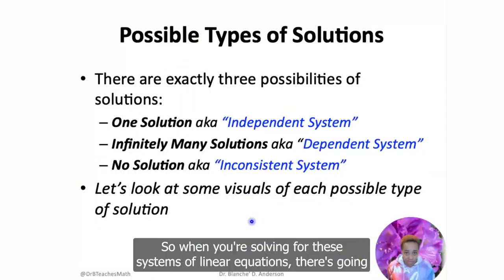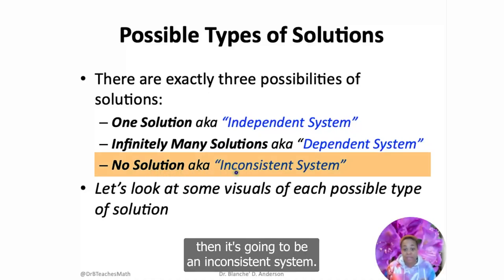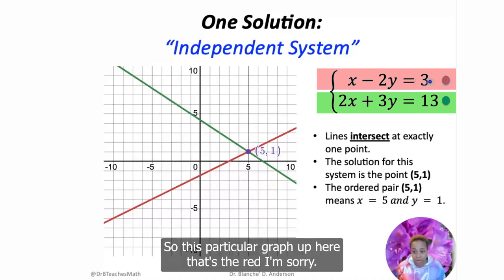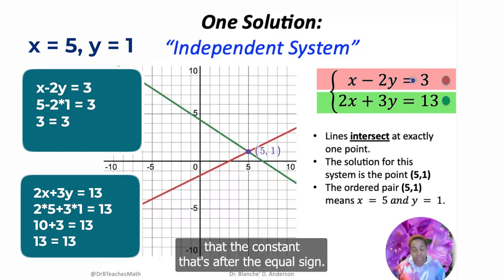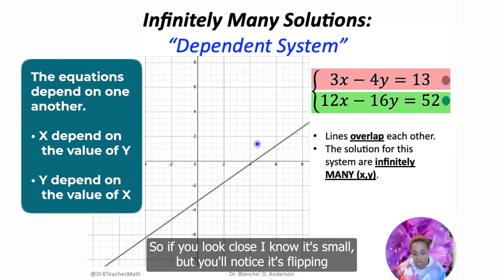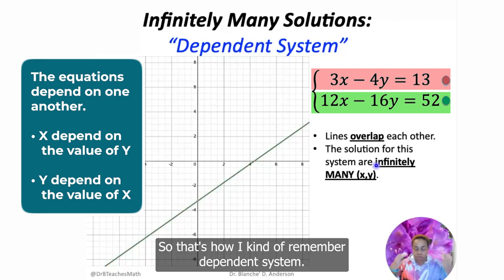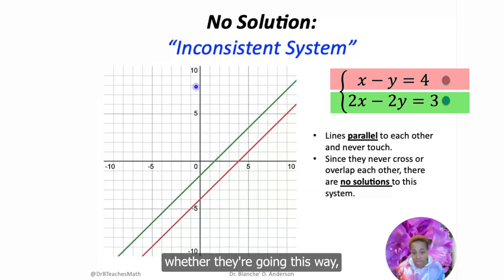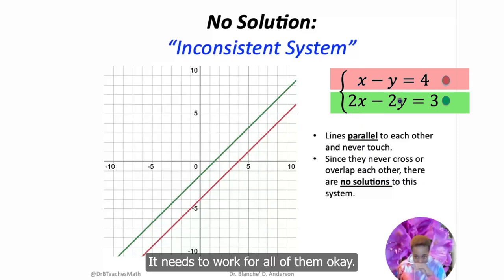Types of Solutions for Systems of Linear Equations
In this mini-lesson, I explain the three types of solutions for systems of linear equations in two variables: independent, dependent, and inconsistent. It shows how one solution corresponds to two lines intersecting at a single point, infinitely many solutions come from two equations that describe the same line, and no solution occurs when lines are parallel and never intersect. The lesson also emphasizes that a solution must make every equation in the system true and uses graphing with an online calculator to connect the algebraic work to what the graphs look like.